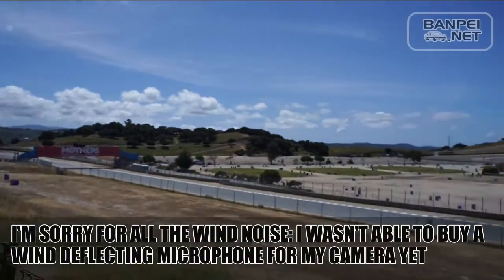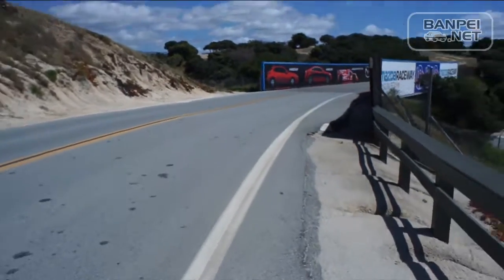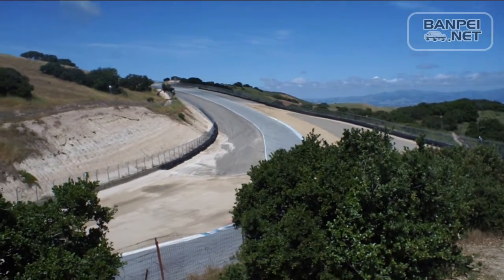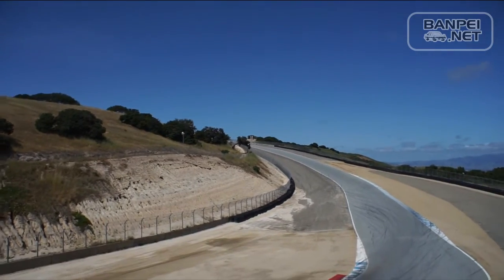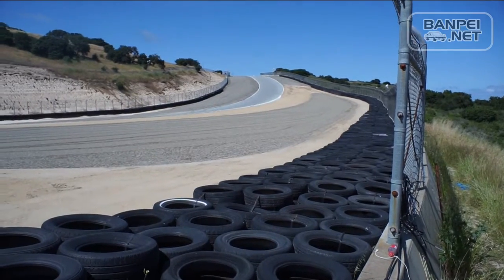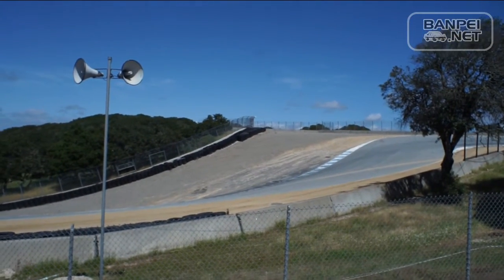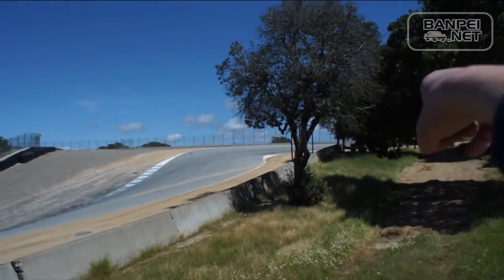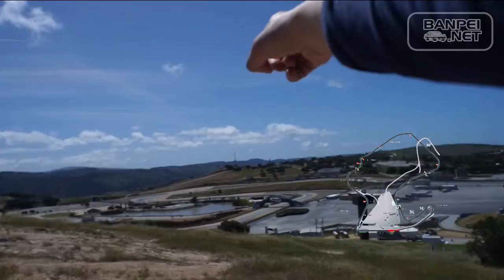Walk around Mazda Raceway Laguna Seca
Last week we drove to Mazda Raceway Laguna Seca and this week we will walk around the track a bit.

The Laguna Seca Raceway was originally built in 1957 near Monterey, California. In 1988 the track was heavily modified and the inner field has been added between turn 2 and 5 of today's circuit. In 2001 Mazda became the major sponsor for this circuit and the track got renamed to Mazda Raceway Laguna Seca.

Laguna Seca means "dry lake" in Spanish and this name was given because the track lays in what once used to be a lake. The track elevation change is 180 feet (55m) and the corkscrew corner (turn 8) has an elevation of 5.5 stories (109 feet / 33m). The corkscrew corner is one of the most difficult corners to master of all today's motorsport circuits.